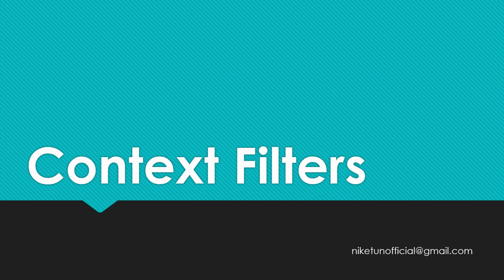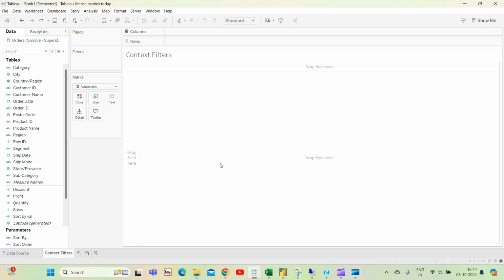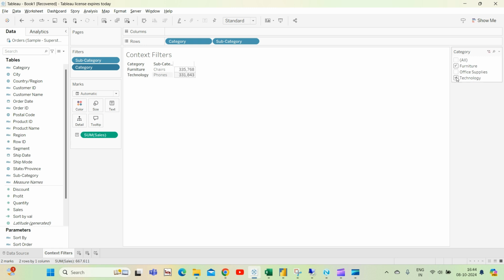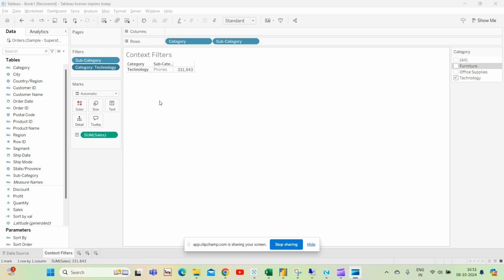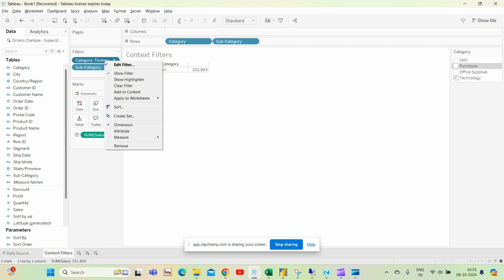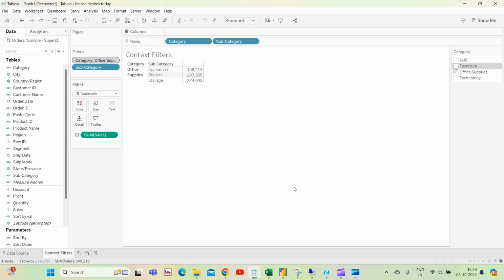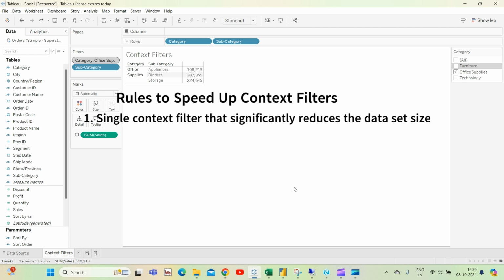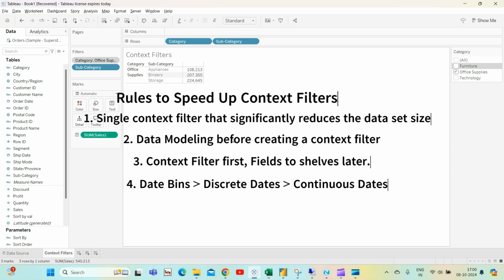Context Filters in Tableau - usage, performance impact | Tableau Tutorial | Tech talk with Niket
In this video we are going to look at the context filters and how they work.
We will understand the functioning of Context Filters by applying a Top N filter condition. We will see the rules on how we can improve the performance of the context filters.

Tech Talk with Niket.